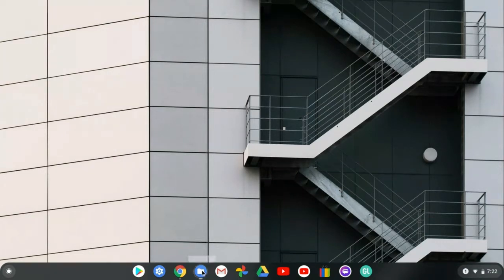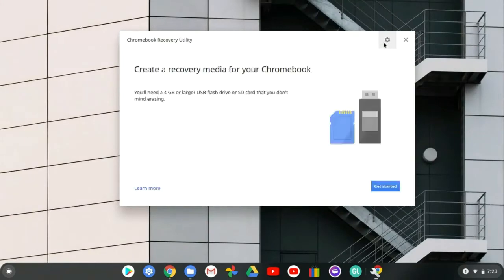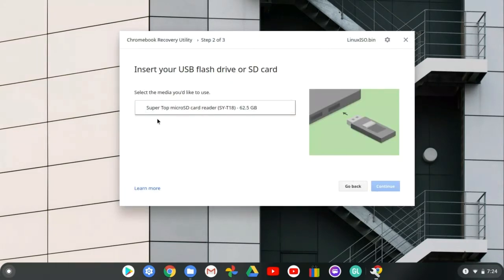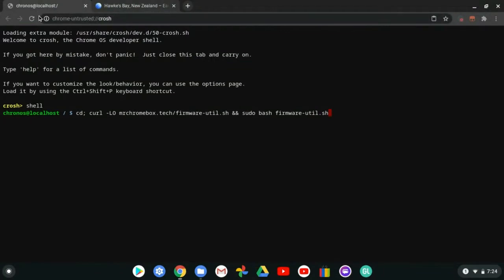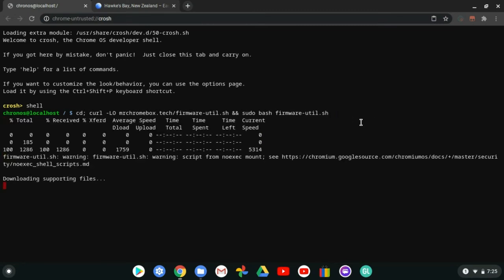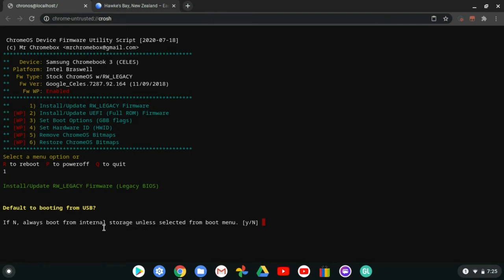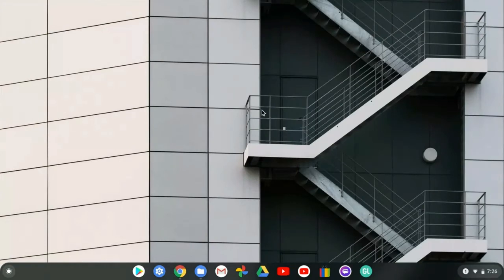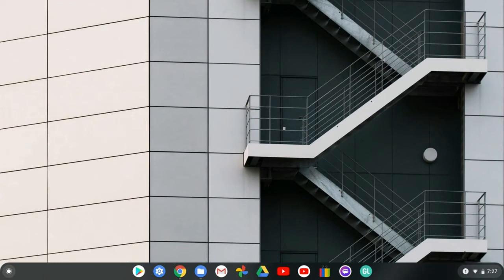How to Run(Flash) ISO FIles on Chromebook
How to Download Legacy Firmware:

cd; curl -LO mrchromebox.tech/firmware-util.sh && sudo bash firmware-util.sh

50 is the goal